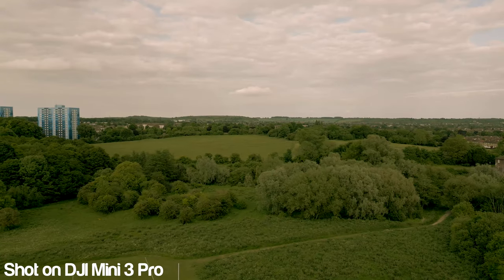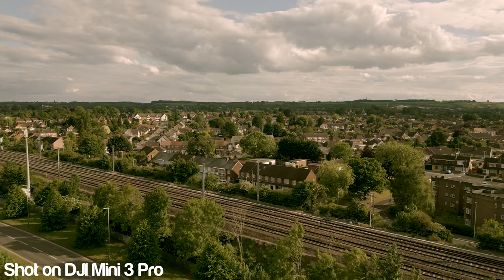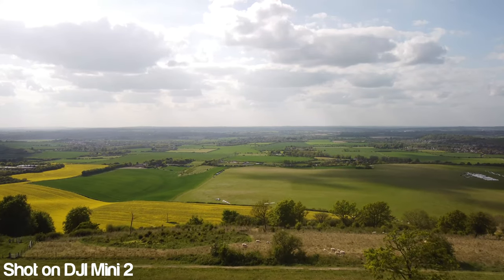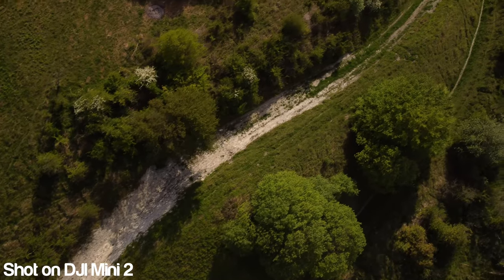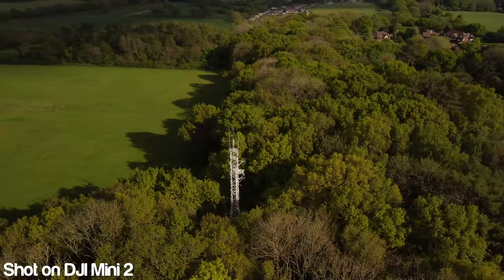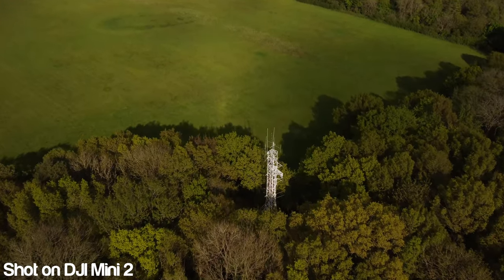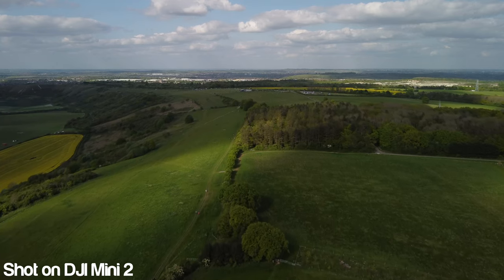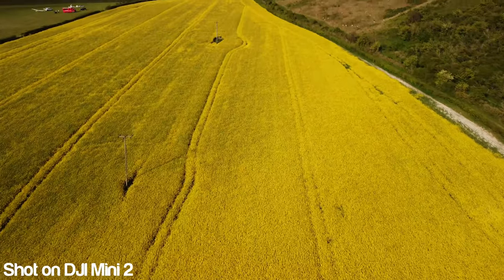Beginner Mistakes With The Mini 3 Pro!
Here are 5 common mistakes new pilots make with drones, featuring the DJI Mini 3 Pro.